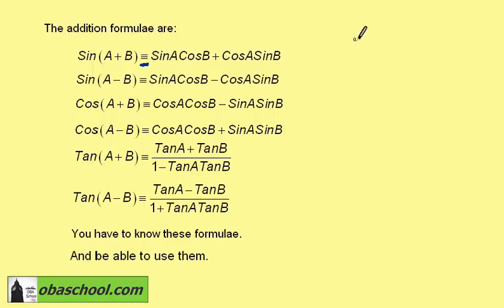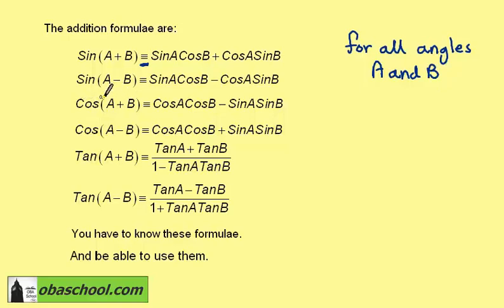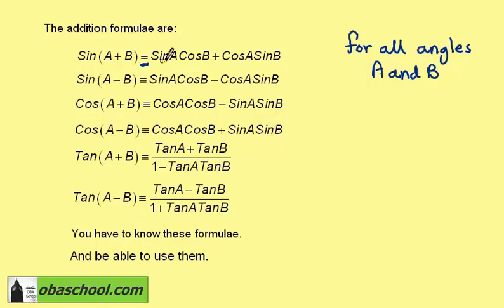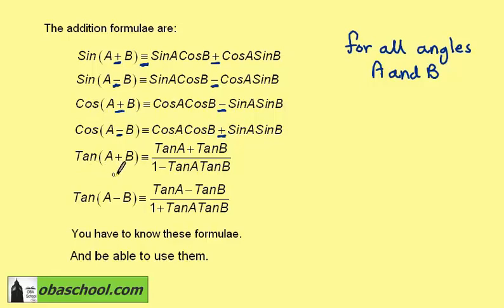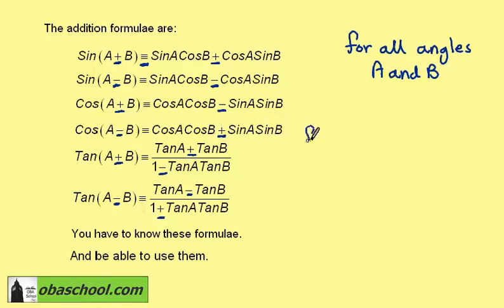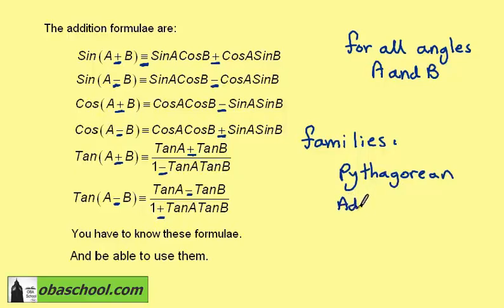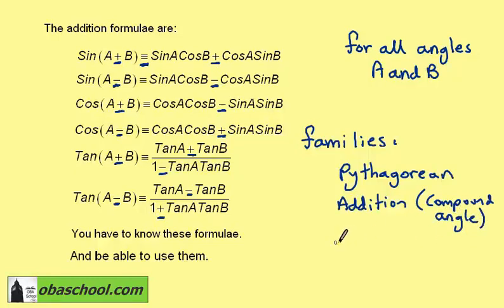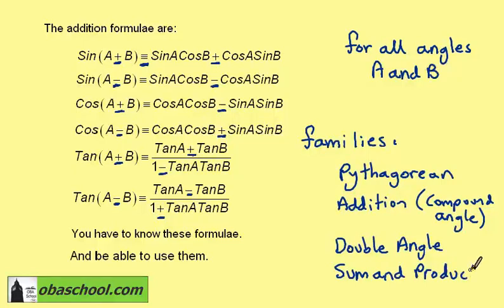Trigonometry and Modelling Addition Formulae ex 1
PMY2 Ch 7.1 Trigonometry and Modelling   Addition Formulae ex 1